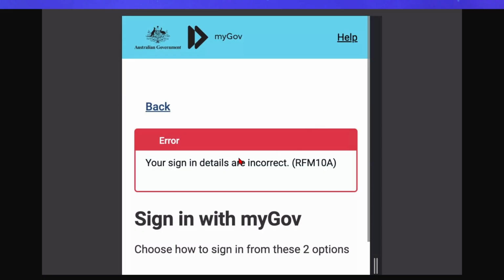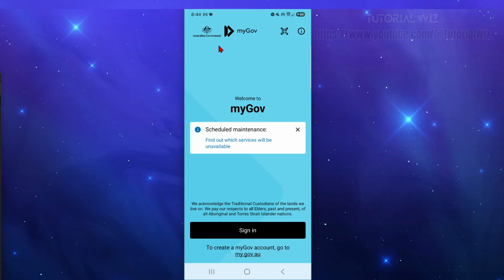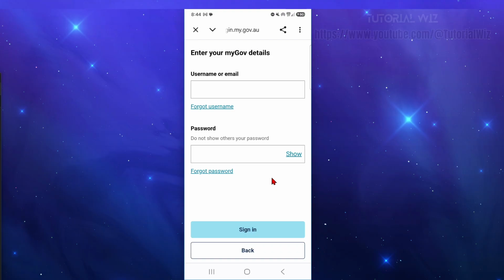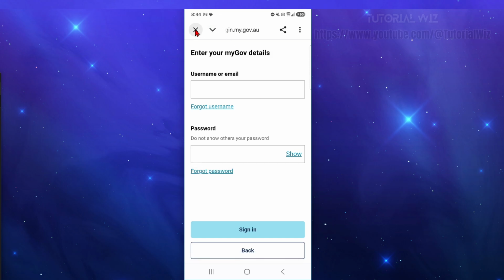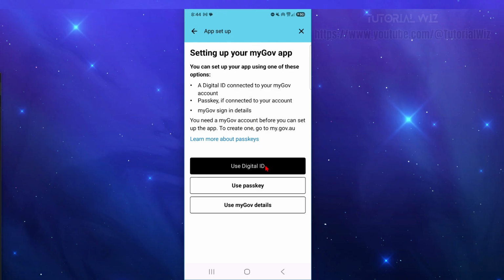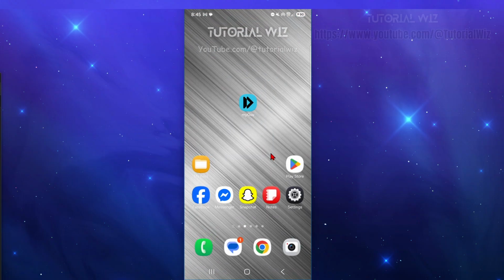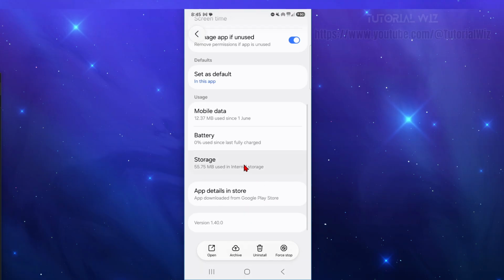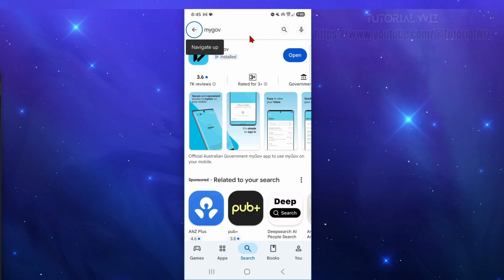How to Fix myGov Error code RFM10A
In this tutorial, you will learn how to fix the myGov error code RFM10A. We will guide you step-by-step through this simple process, ensuring you can access your myGov account without any issues. Whether you're dealing with this error on your computer or mobile device, this video tutorial will provide you with the solution you need. Don't let the RFM10A error code prevent you from accessing your important government services online.